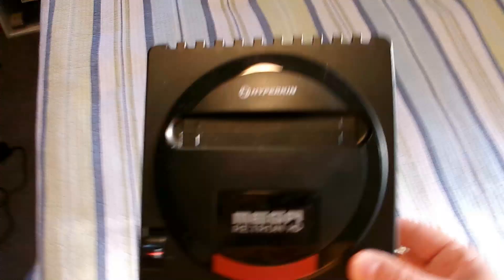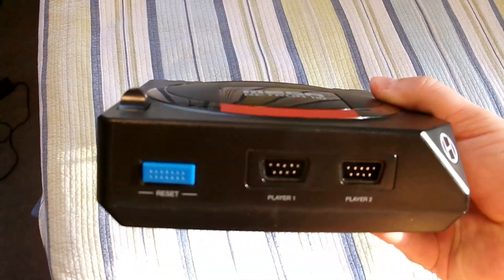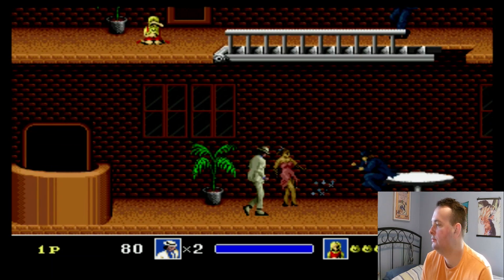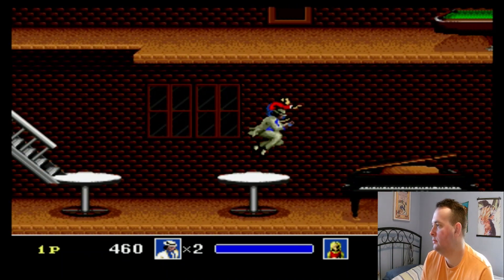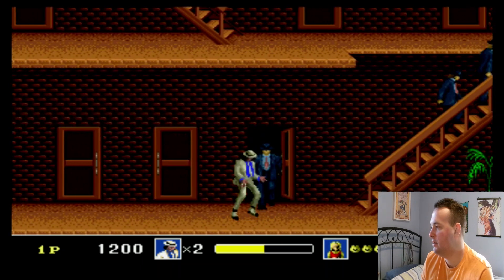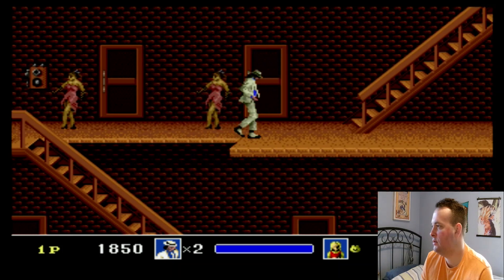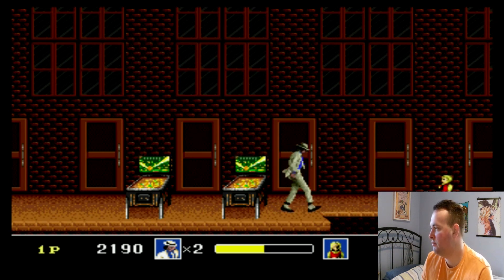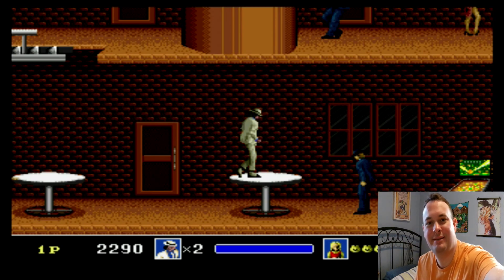Mega Retron HD/Michael Jacksons Moonwalker review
Moonwalker genesis game played on a Mega Retron HD and my thoughts on it.